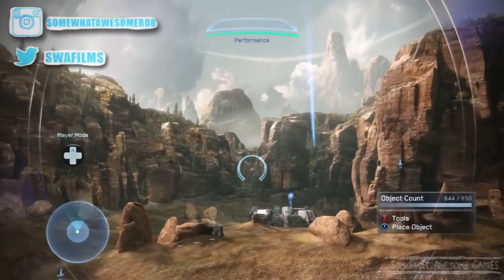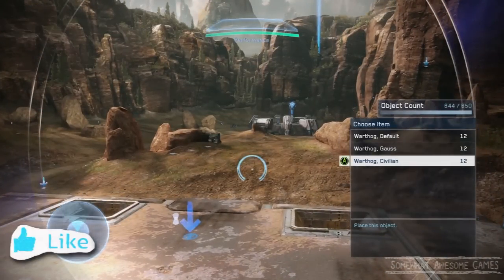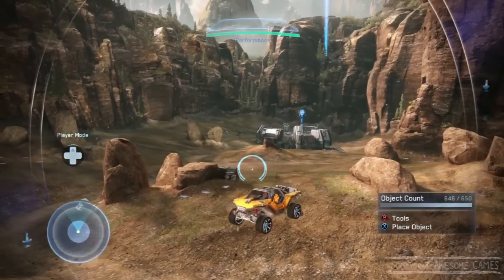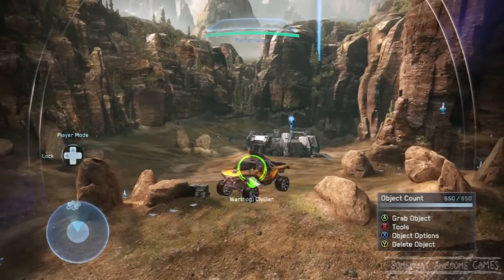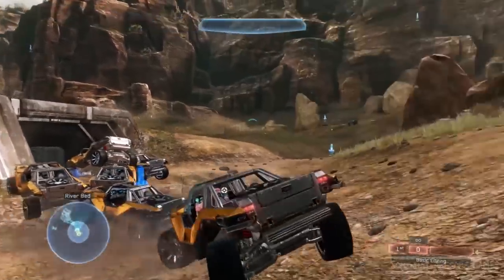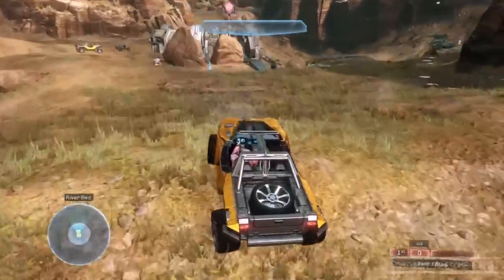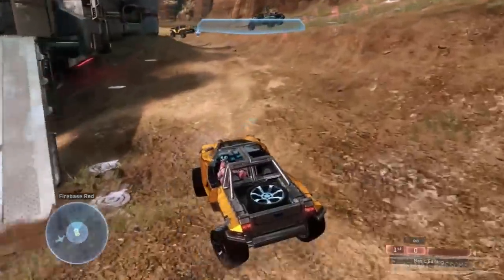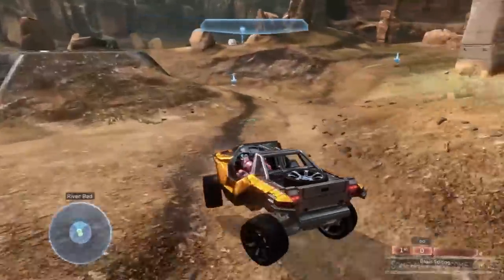Halo Master Chief Collection Gold Warthog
Halo Master Chief Collection Gold Warthog in Forge